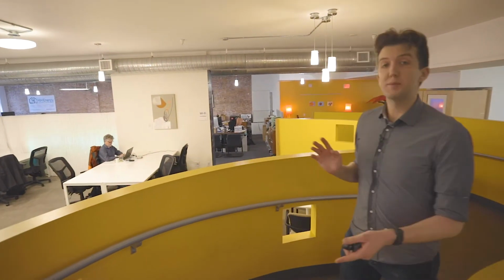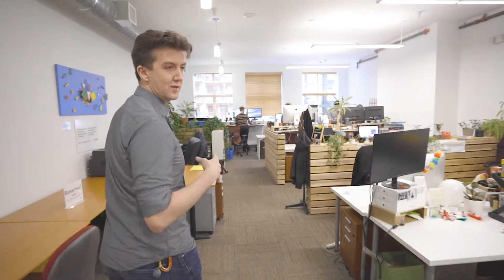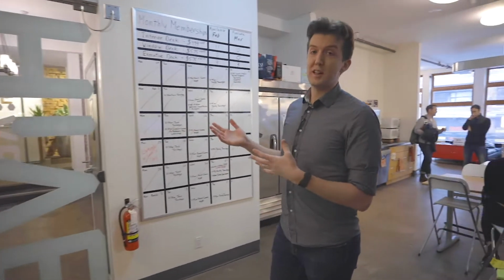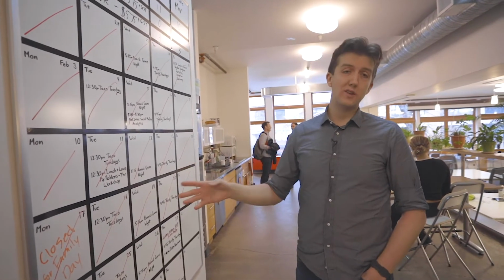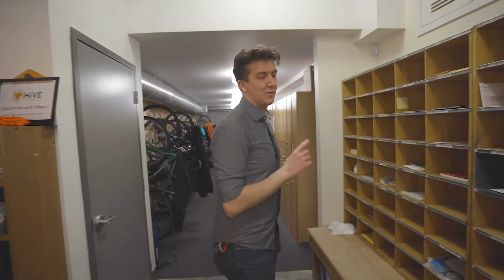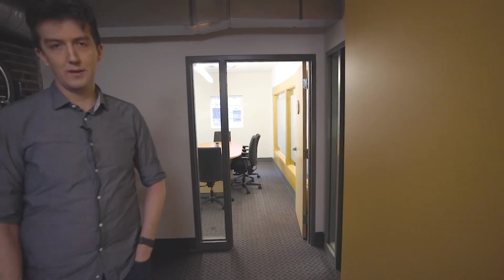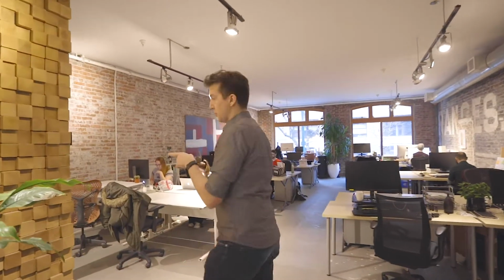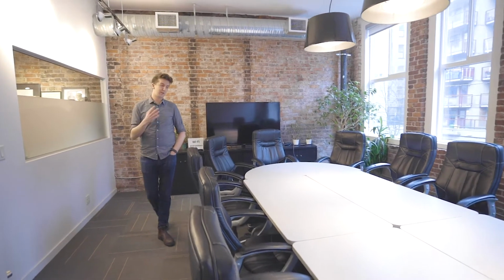HiVE Coworking Space - Virtual Tour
Check out our space from the comfort of your own home/schedule. Through this video you can see the entirety of the space and where each desk area, meeting room, and event space is in relation to each other.

Note: This video was filmed pre-Covid so there have been some changes since then to be in line with the provincial health services guidelines.

Big thanks to Jashan Deol and his team for creating this video.